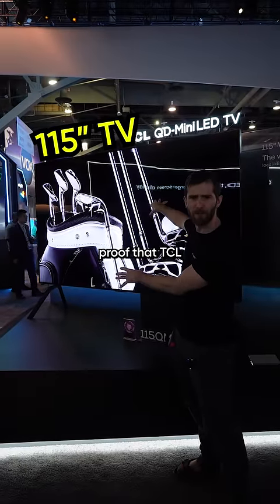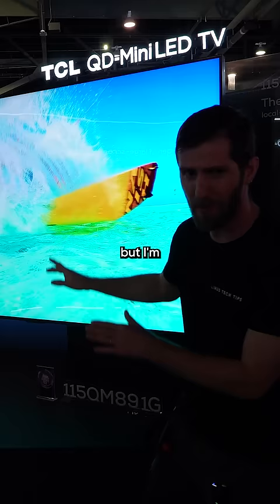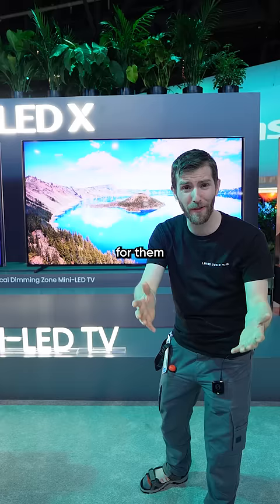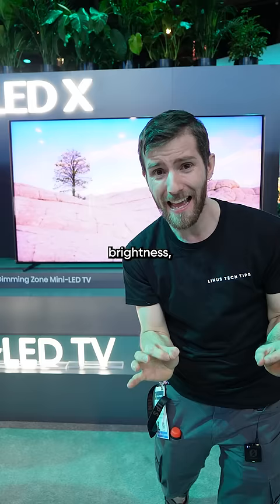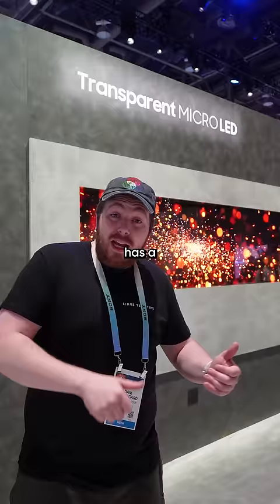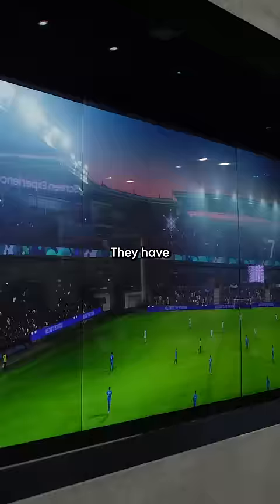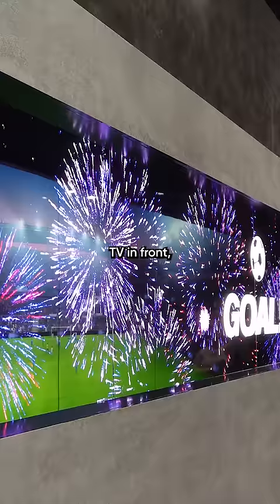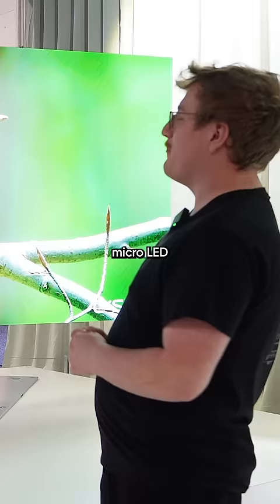The Most Ridiculous TVs at CES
We visited CES2024 and saw some TVs that blew our mind. Here are some of those displays, but they keep getting bigger, brighter, and weirder.